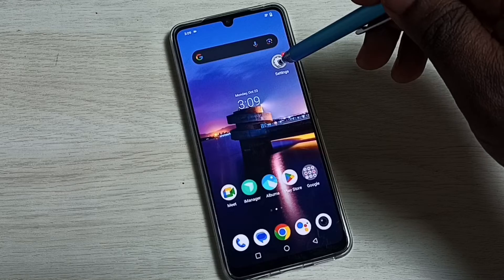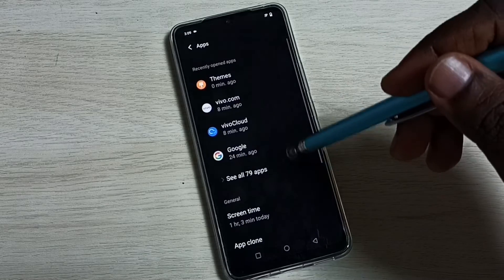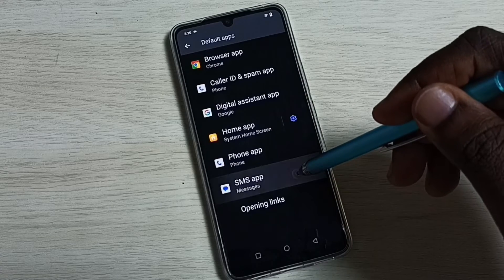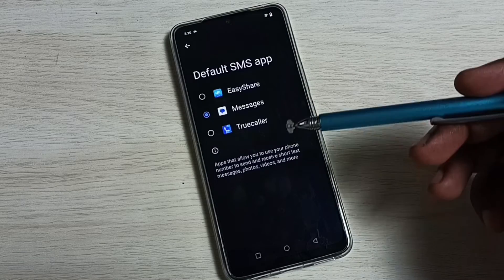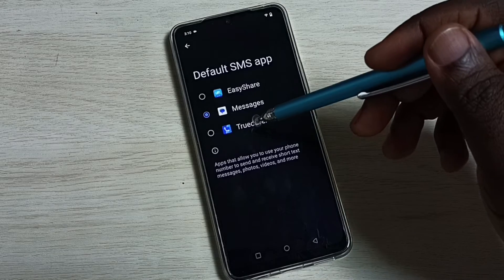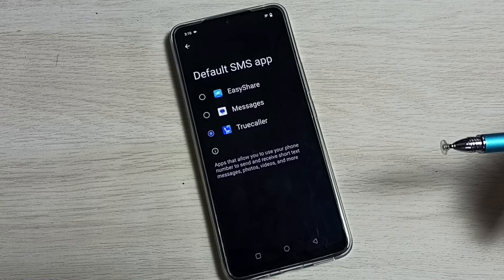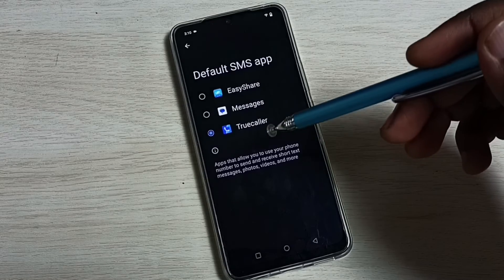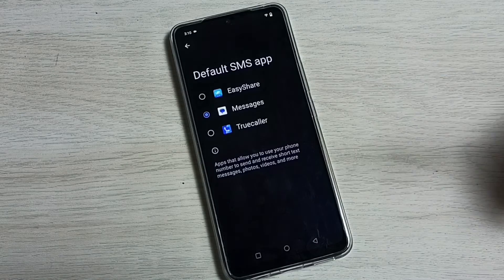VIVO T2 5G : How to Change Default Messages or SMS App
VIVO T2 5G, VIVO, 5G,